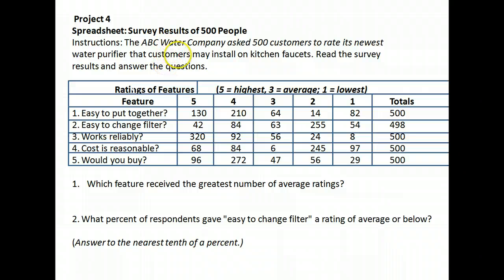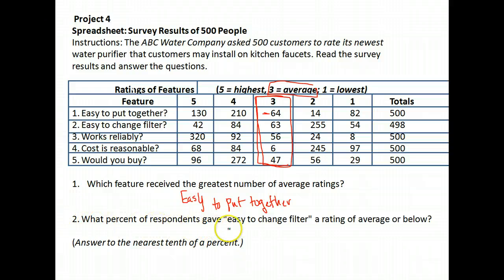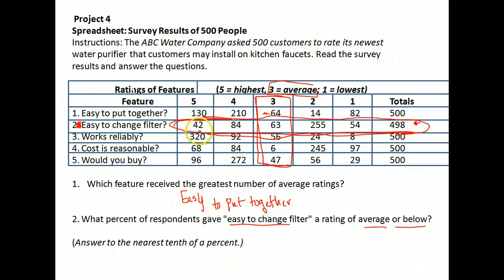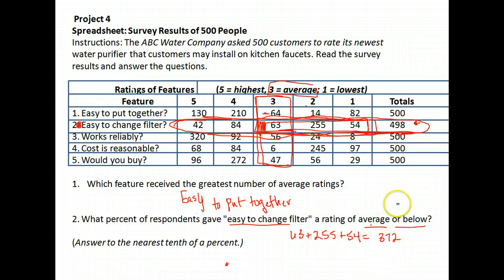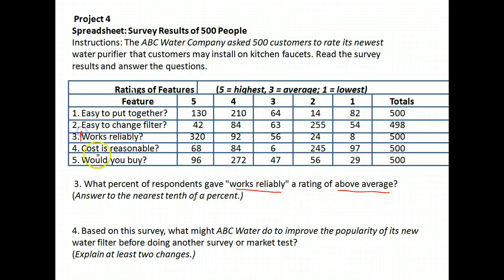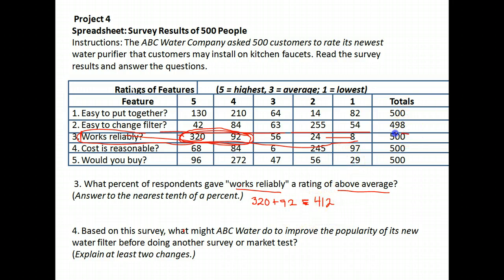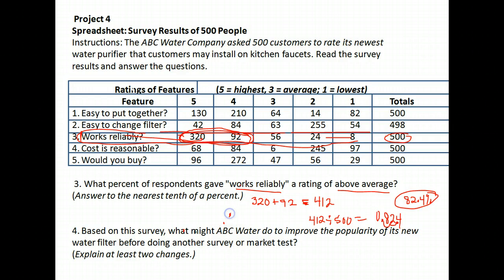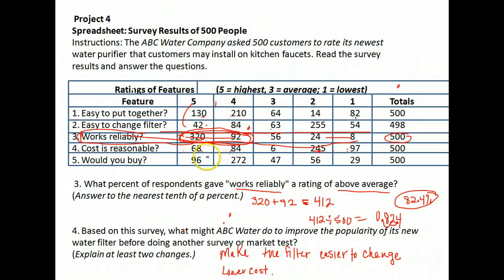Business Math B Workbook 16 project 4A